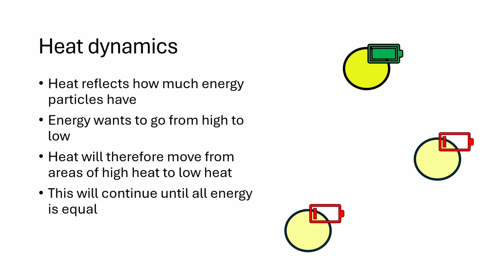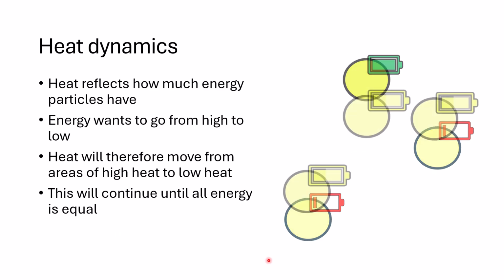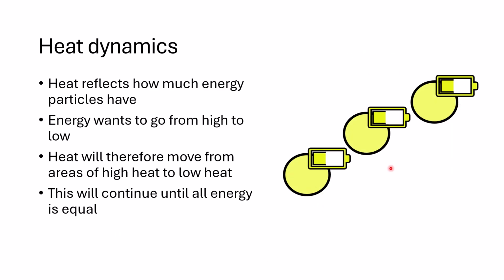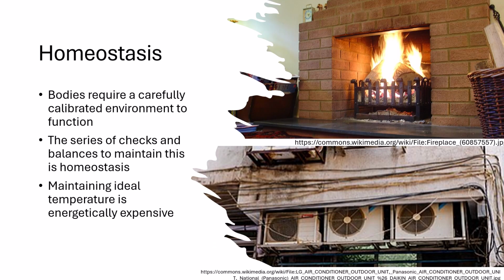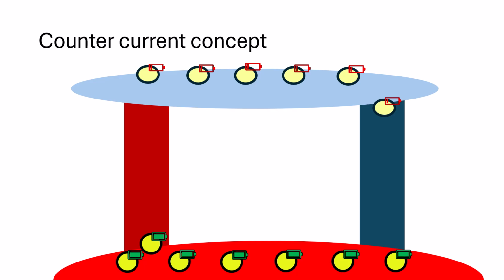Blood and Heat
Why do arctic foxes not freeze to death? Why do elephants have such big ear? Join us as we dive into counter current circulation and how it allows for animals to live in such extreme environments.